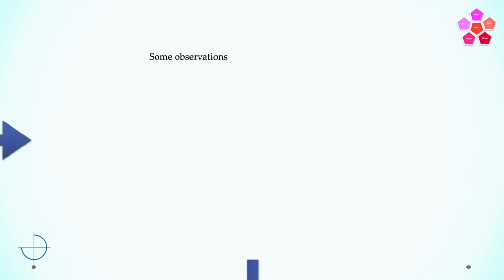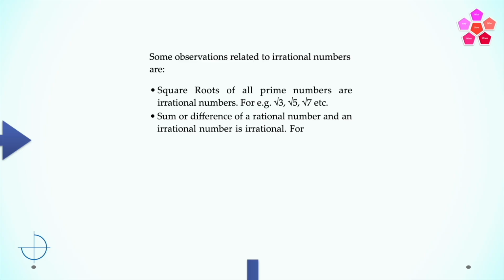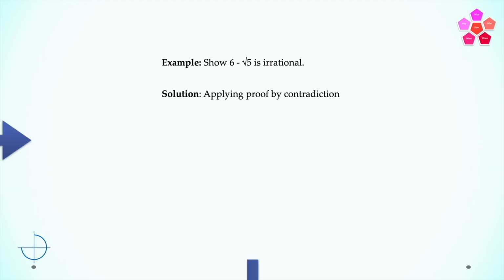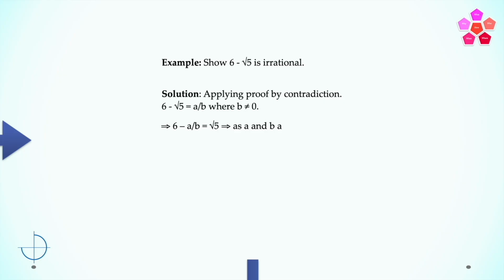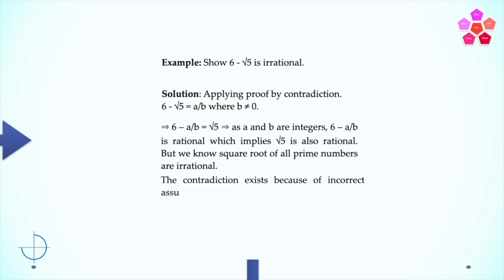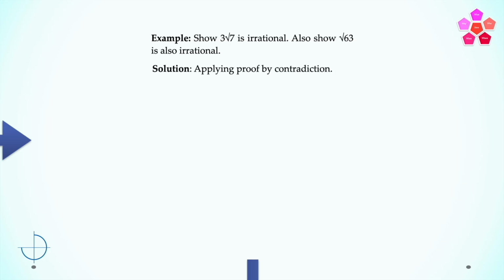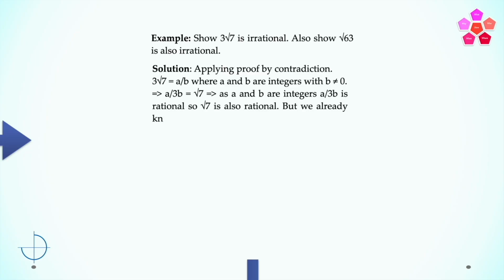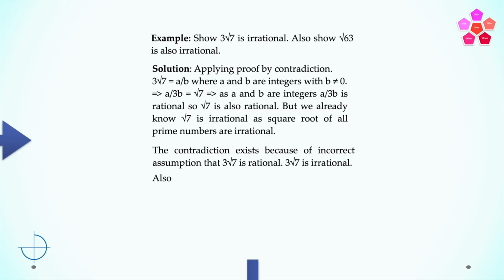Observations related to Irrational Numbers || Real Numbers || Class 10 Maths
Ever wondered why √5 or 6 - √5 is irrational?

This video shows key properties of irrational numbers using simple proofs and examples.